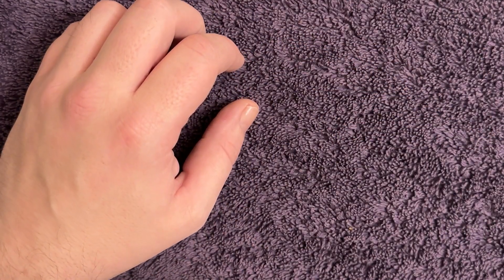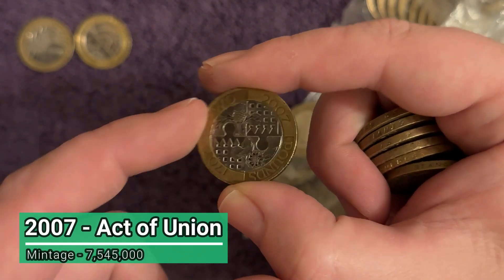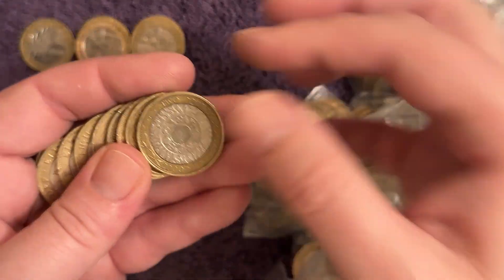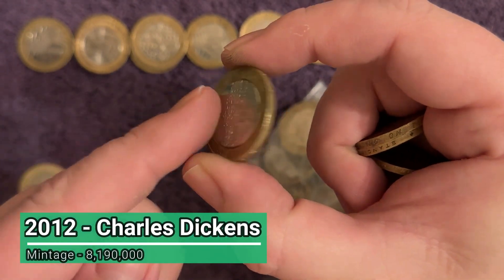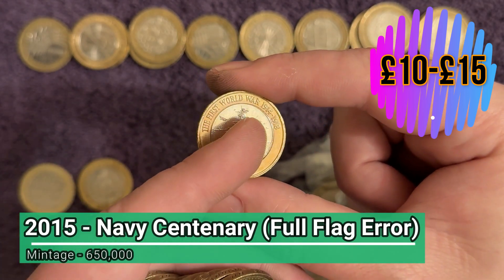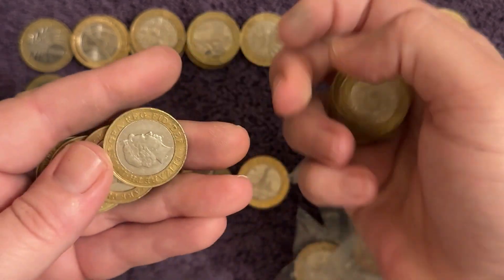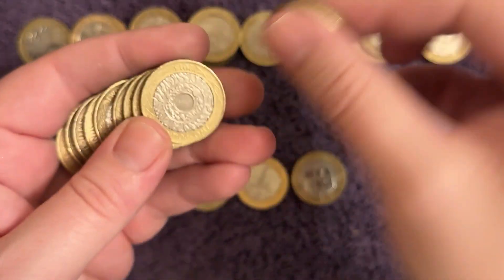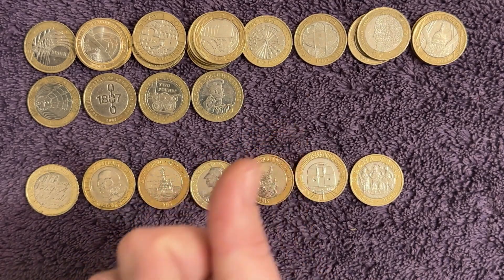SOME GREAT FINDS!!! - Rare £2 Coin Hunt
Welcome back to my coin collecting channel, today we are hunting for rare and valuable two pound coins from a £500 bag of £2 coins, today's big bag of coins is from the Bank. We are hunting for commemorative coins, error coins and coins in particularly good condition.

We are looking for the Olympic Handover £2s, Commonwealth Games £2s, Shakespeare £2s (Skull, Crown, Jester), Error coins, Territory £2s and everything else that we haven't already found for our collection.